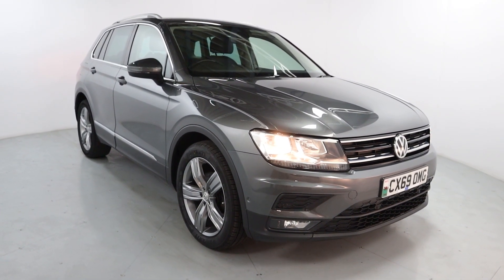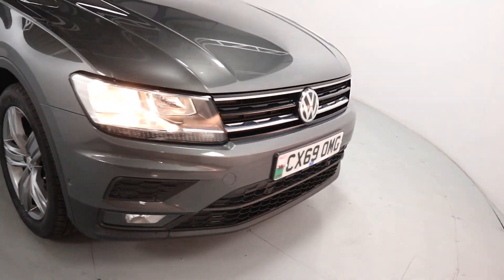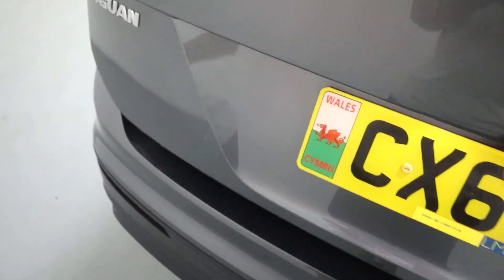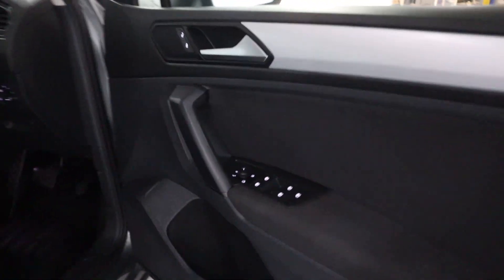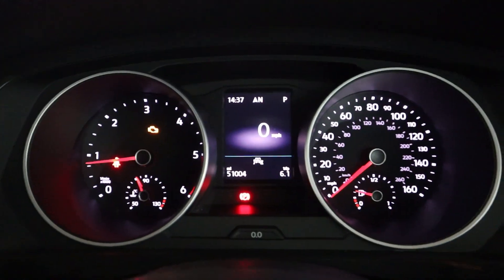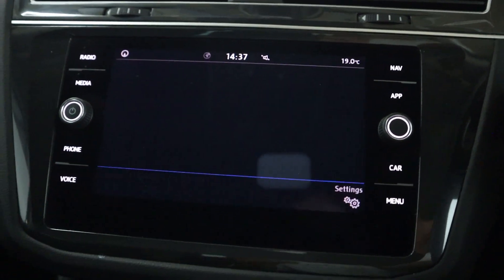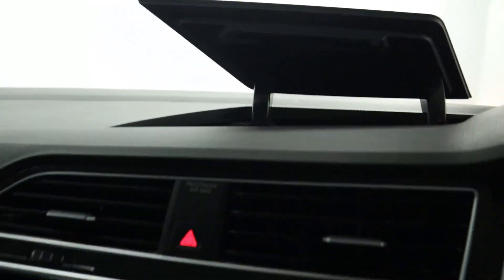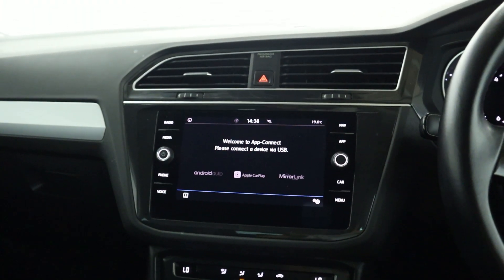VOLKSWAGEN TIGUAN CX69 OMG WALK AROUND